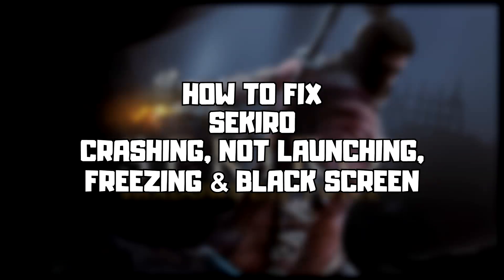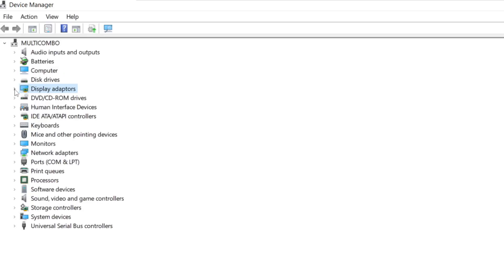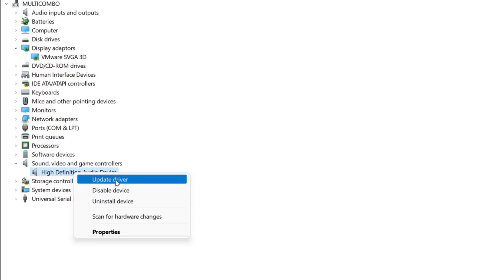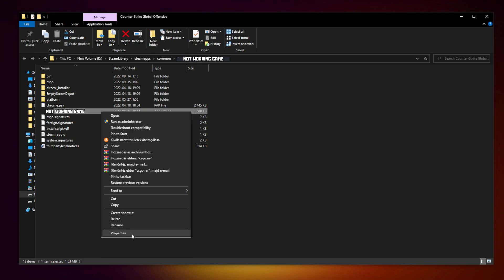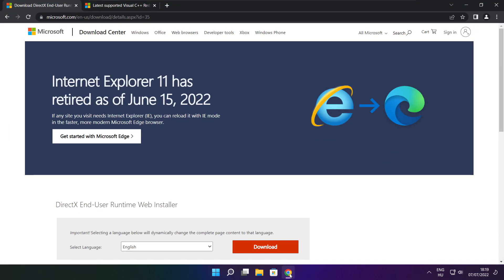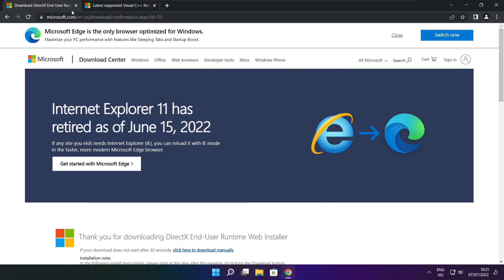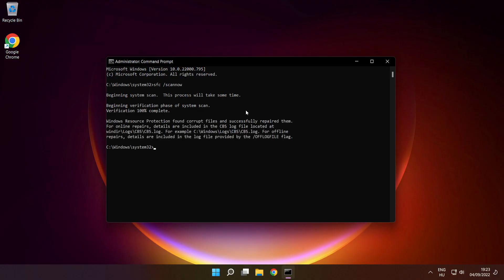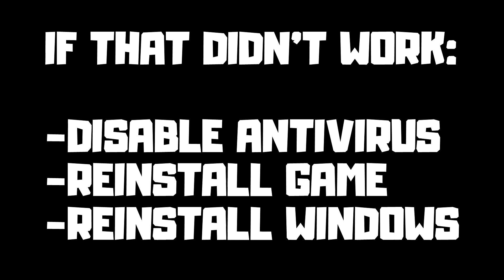FIX Sekiro: Shadows Die Twice Crashing, Not Launching, Freezing & Black Screen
In this video I am going to show How to FIX Sekiro: Shadows Die Twice Crashing, Not Launching, Freezing & Black Screen

FIX Sekiro: Shadows Die Twice Unable to start, Stuck On Loading Screen Issue & Crashing at Startup & Not Opening, Not Working, FPS Problem, Fatal Error & Display Problems
1. Update Graphics Card Driver
2. Update Audio Driver
3. Verify Game Files
4. Run compatibility mode
5. Disable Fullscreen optimizations
6. Run this program as an administrator
7. Update Windows
8. Install DirectX
9. Install Visual C++ Apps
10. Disable Not Used Applications
11. Run sfc /scannow
12. Disable Antivirus
13. Reinstall Game
14. Reinstall Windows

Problem Solved!

🖥️ PC Specs:
CPU: Intel Core i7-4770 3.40GHz
Memory: 16GB HyperX DDR3
HDD: Toshiba 1TB
SSD: Kingston 240GB
Graphics Card: ASUS GeForce RTX 3060 12GB GDDR6
Operating System: Windows 10/11